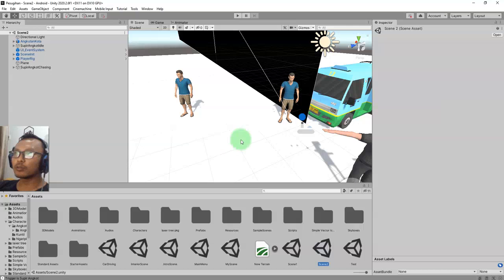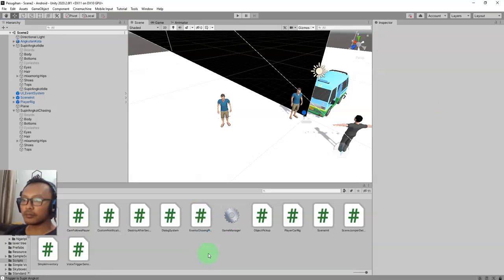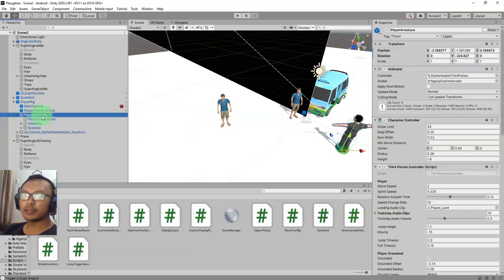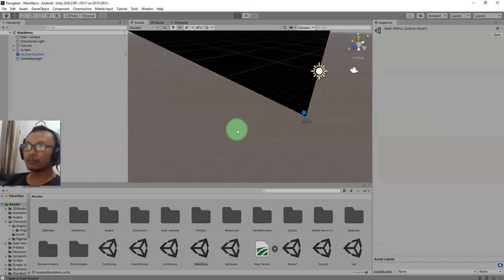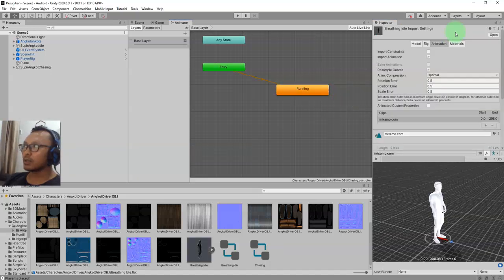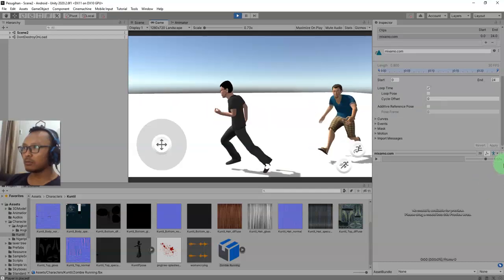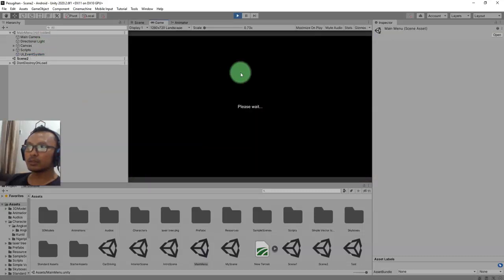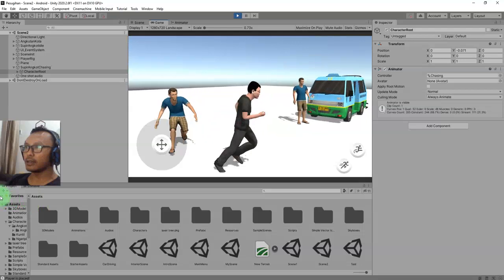How to make "Enemy Chasing Player" in your Unity games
This time I will make a running enemy that chases the player.

I took a look at my previous script on my blog as reference, you can check it